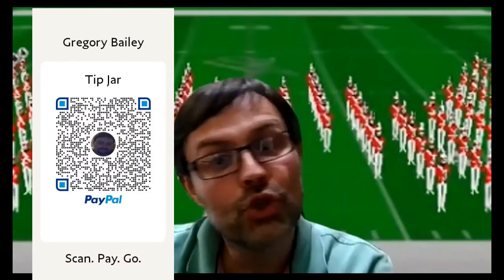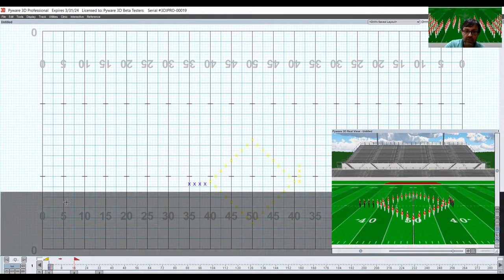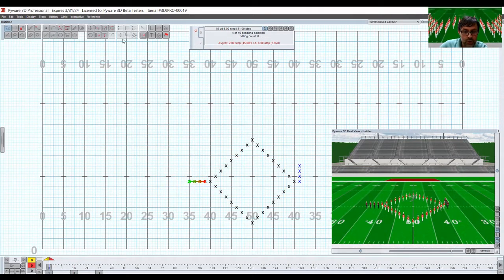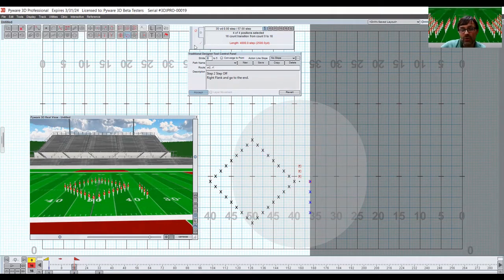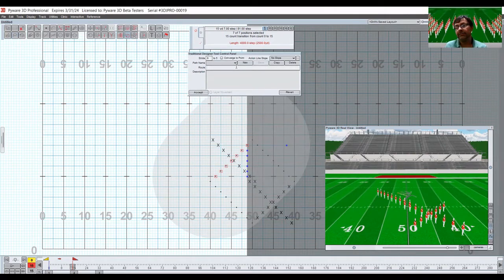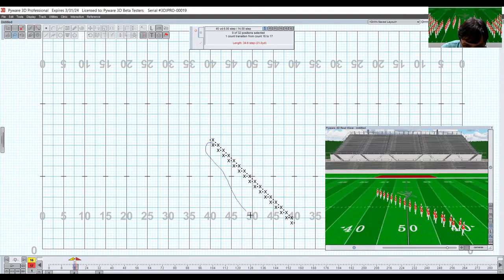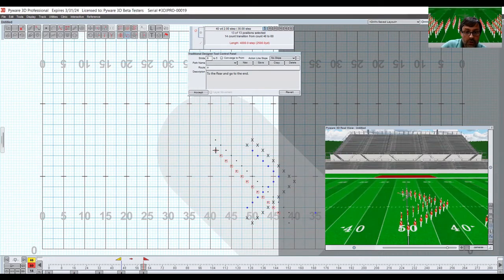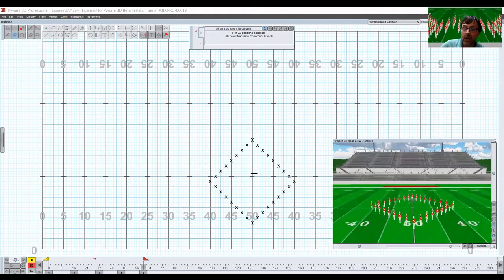Pyware 5 The Traditional Tool and The Diamond Drill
NOTE: I am not receiving compensation for the use of Pyware in these tutorials.  Don't worry--EnVision and Precision tutorials will be coming Very Soon(tm)!

The Traditional Tool is the single most powerful tool in Pyware!  Let's take a look at it and how it works with a military styled band. We will even apply it today to create The Diamond Drill.